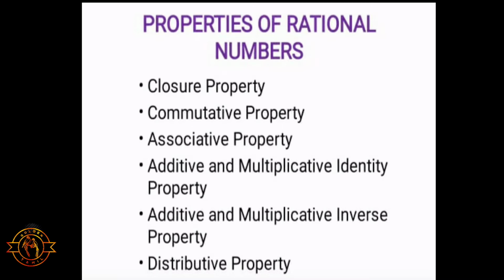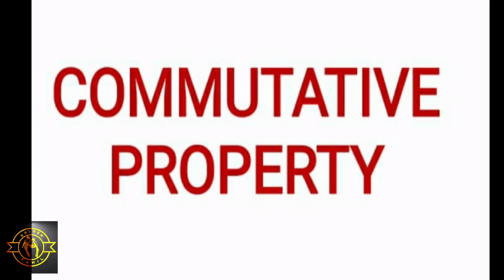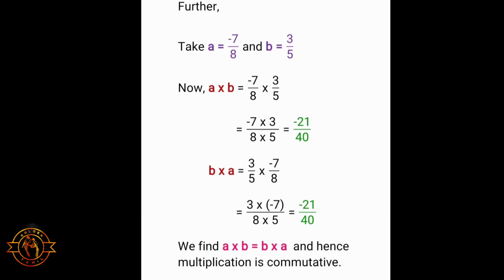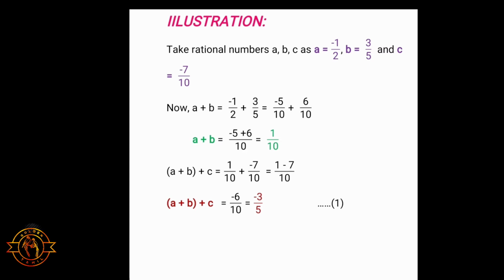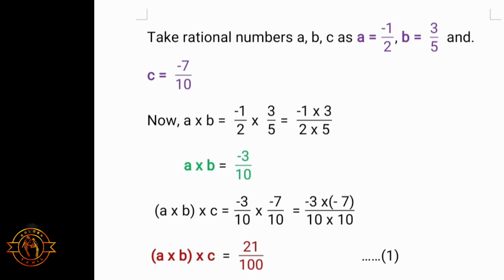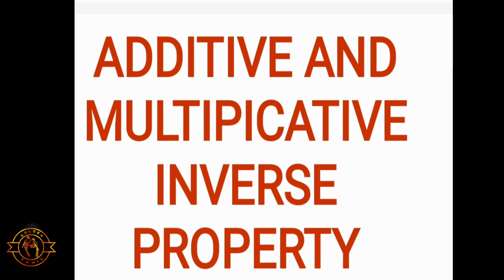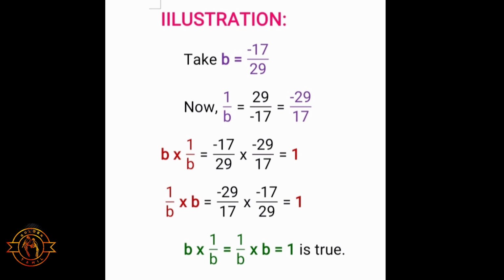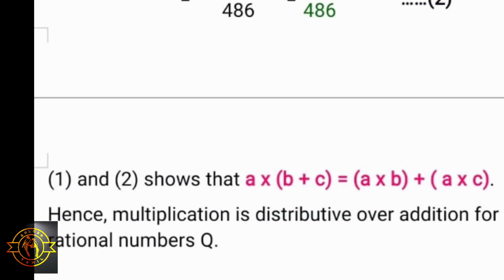Properties of Rational numbers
Topics Covered:
1.Closure property
2.Commutative property
3.Associative property
4.Distributive property